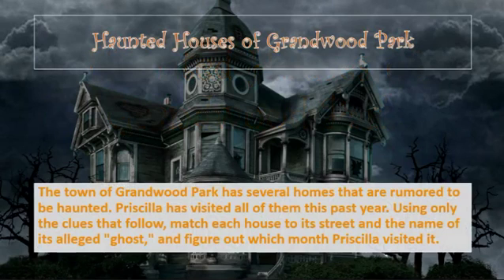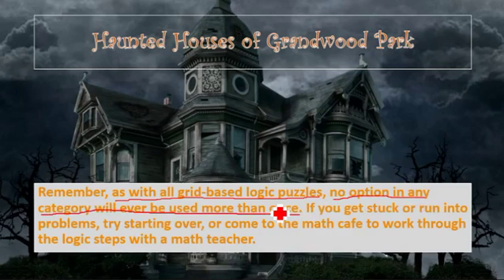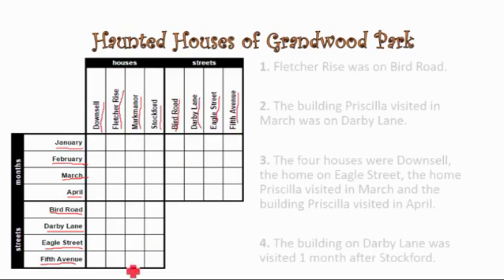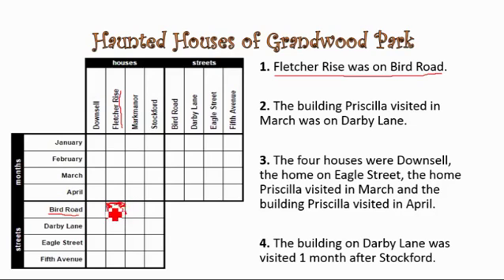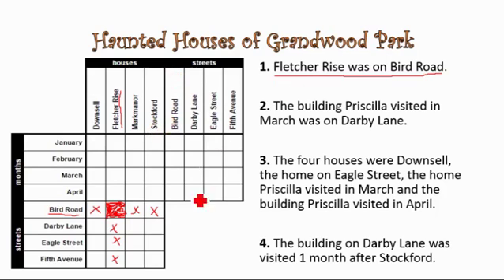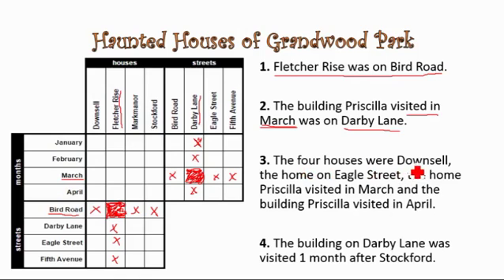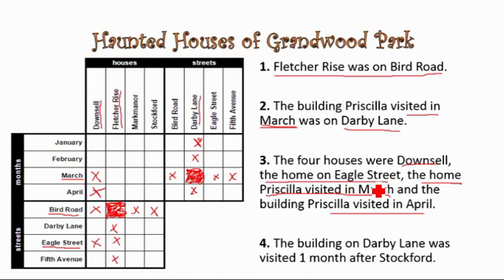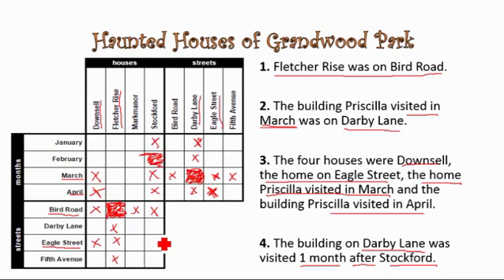The Haunted Houses of Grandwood Park